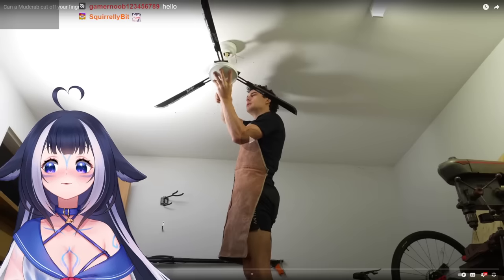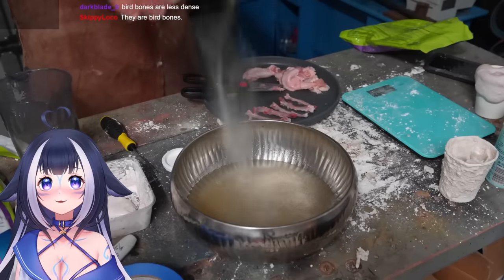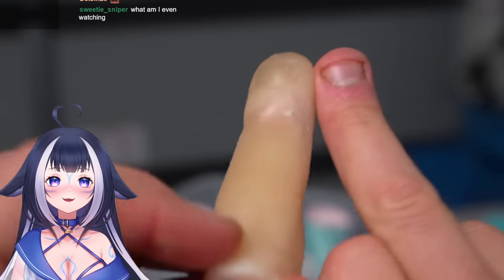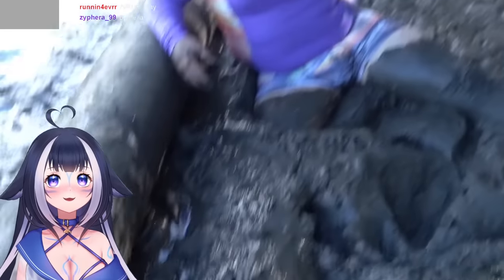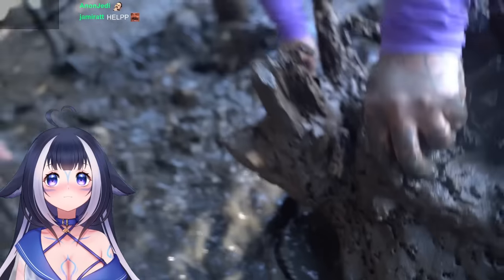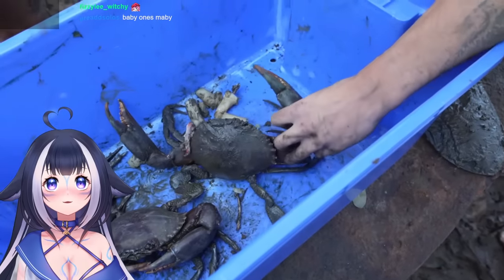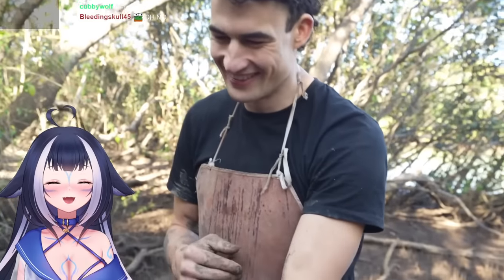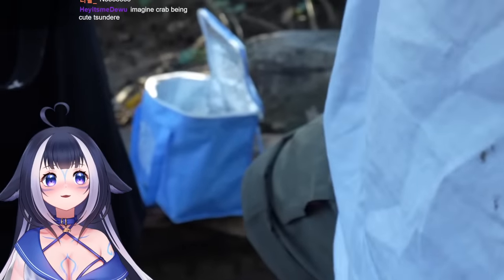Shylily Reacts to 'Can a Mudcrab cut off your finger?' | I did a thing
Shylily Reacts To "Can a Mudcrab cut off your finger?"

【 Twitter Hashtags】
General
Art
Meme: ShylilyMemes (or use the Reddit above)
Live